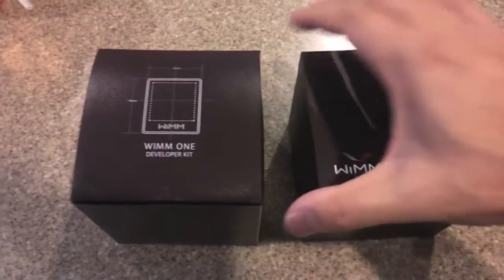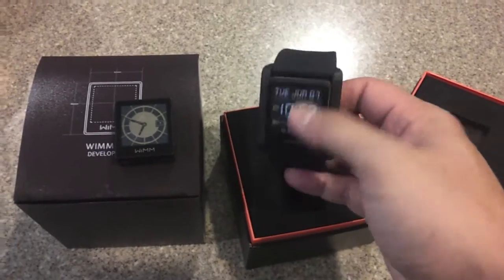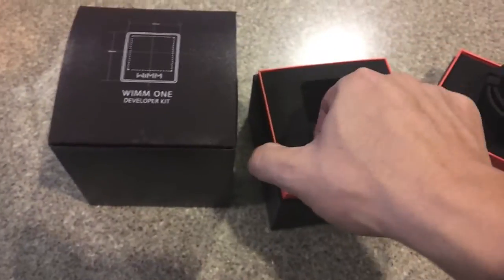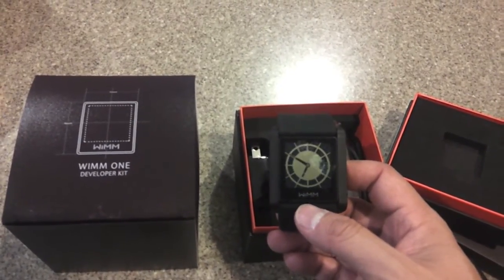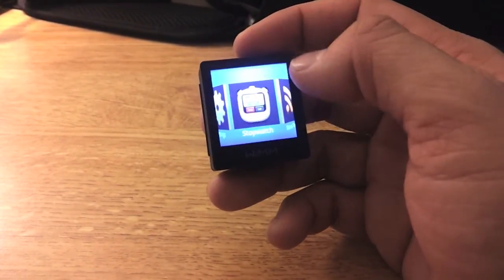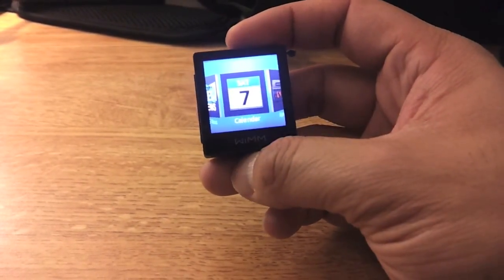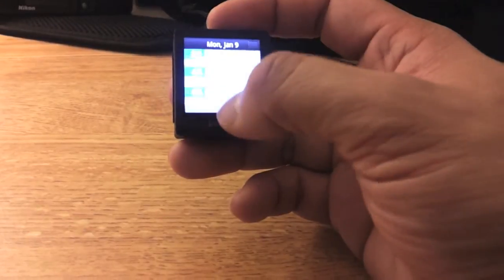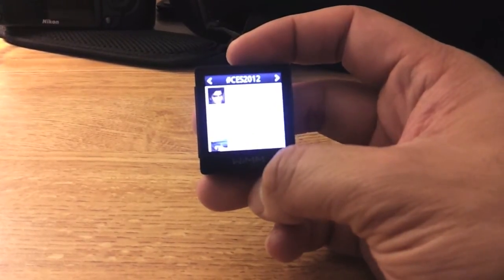WIMM Labs wearable micro computer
This is a preview of WIMM Labs' first product, a wearable module that features micro apps, such as a calendar and news feed. I plan on wearing this device at CES 2012.